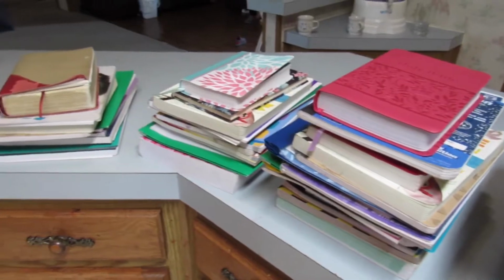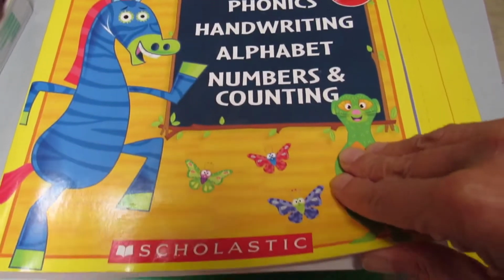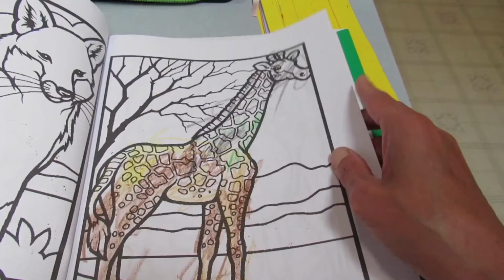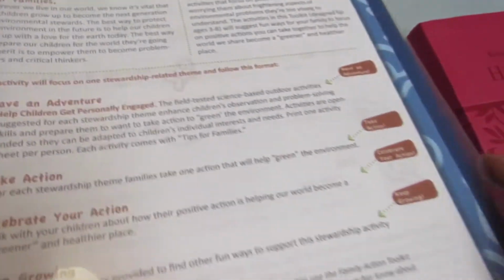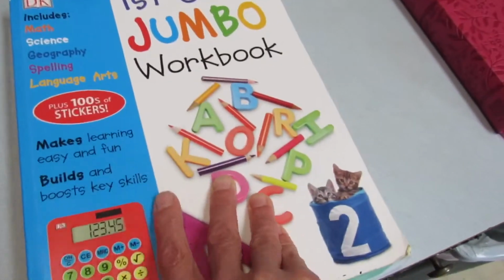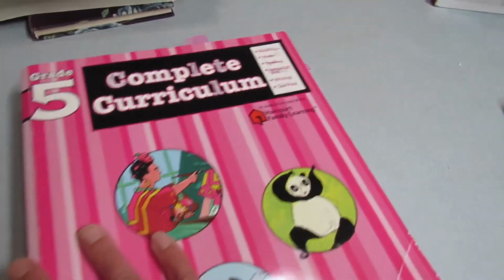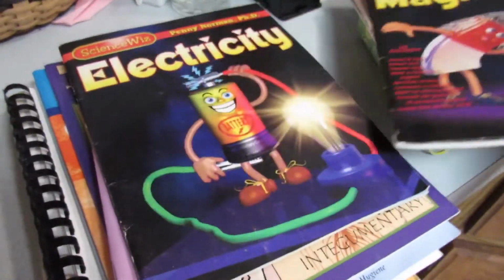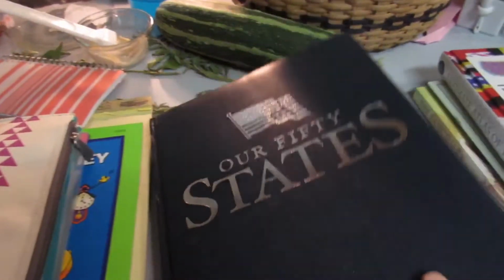Our Homeschool Curriculum For 2017-2018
Here is a thorough look at the books and other resources that we will be using for school this year.